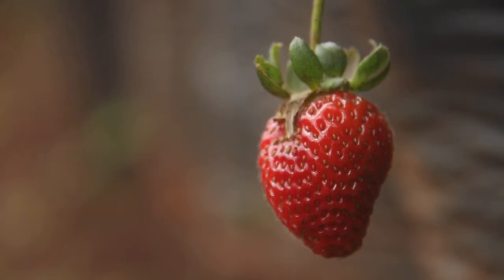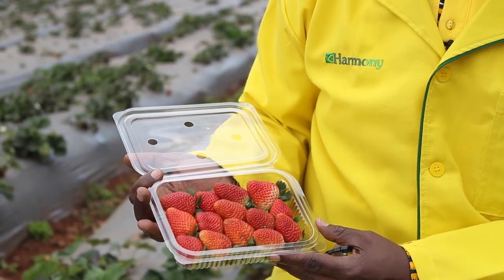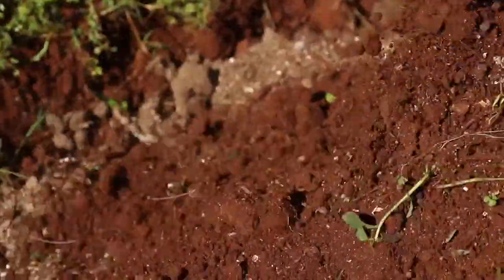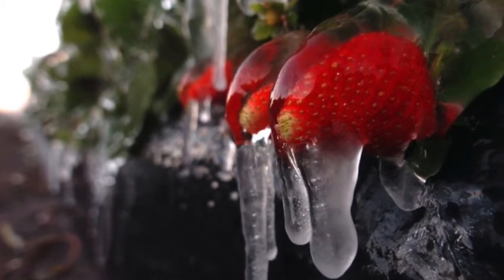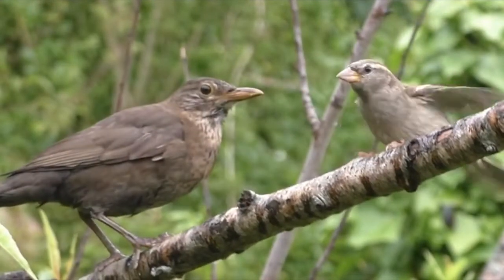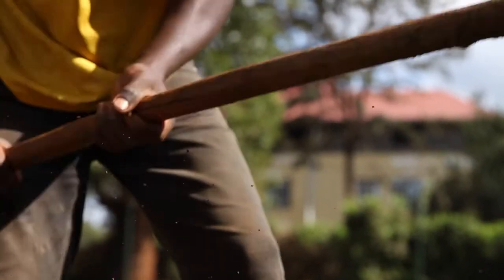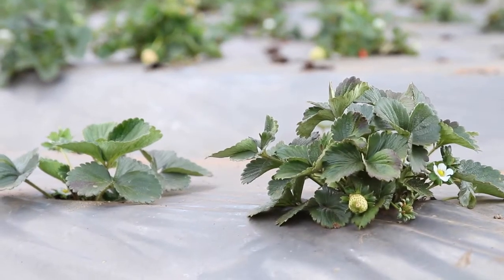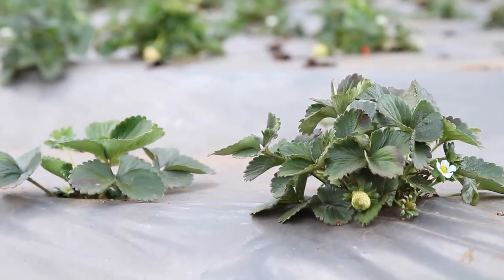STRAWBERRY FARMING: Part 1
(DIY) Demo video on Organic Strawberry farming: How to grow strawberry in Kenya Fresh n Fruity by Dr. M B O G A